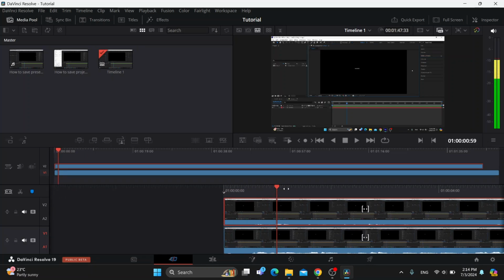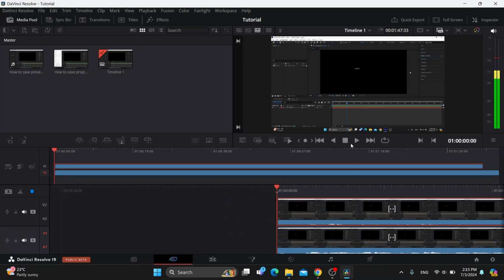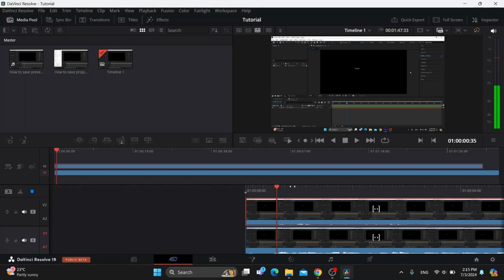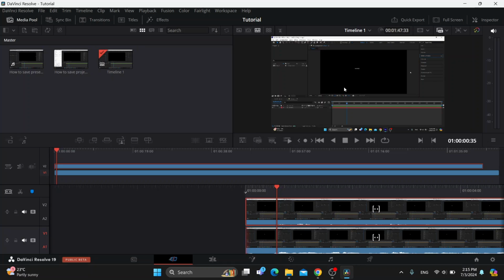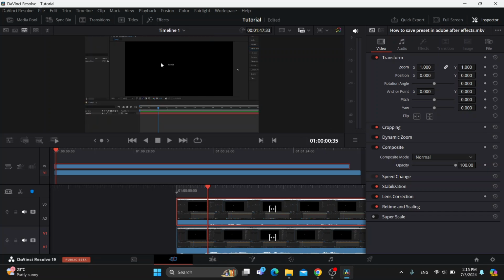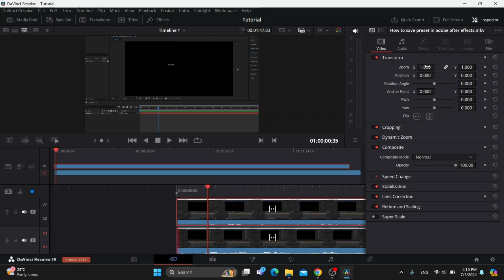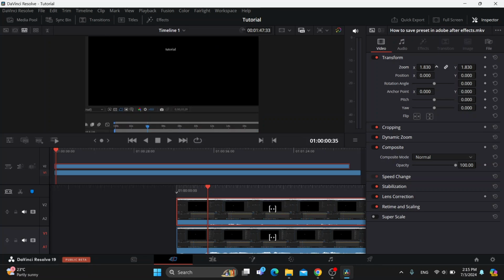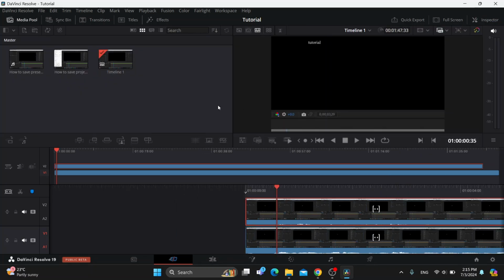How To Zoom Specific Part Of Video In Davinci Resolve Tutorial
Today we talk about zoom specific part of video in davinci resolve,davinci resolve tutorial,davinci resolve how to zoom in,zoom in davinci resolve,davinci resolve zoom in clip,how to zoom in davinci resolve